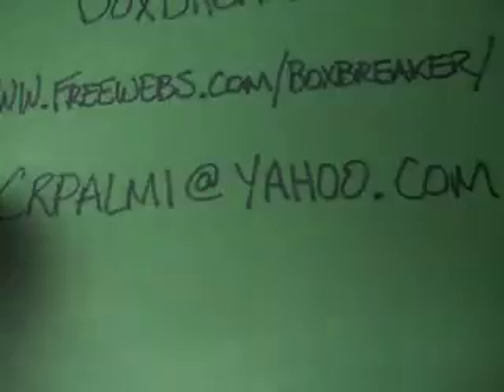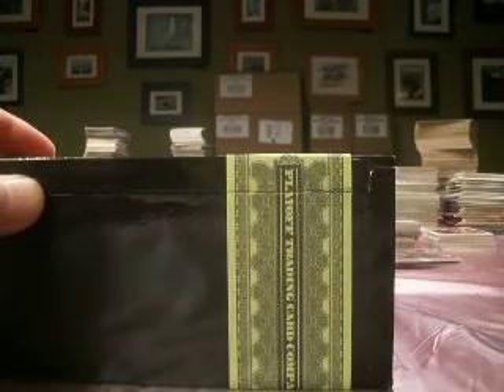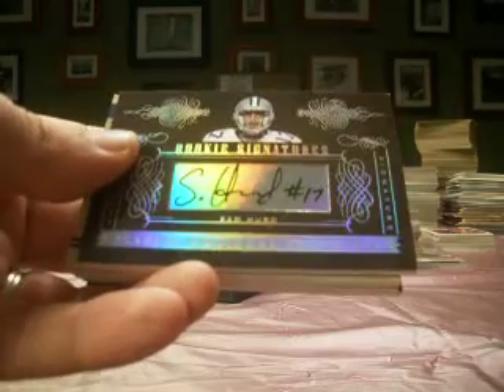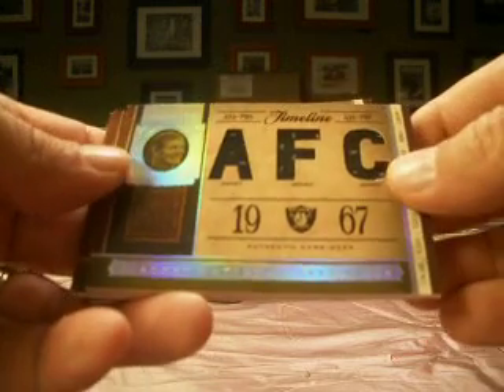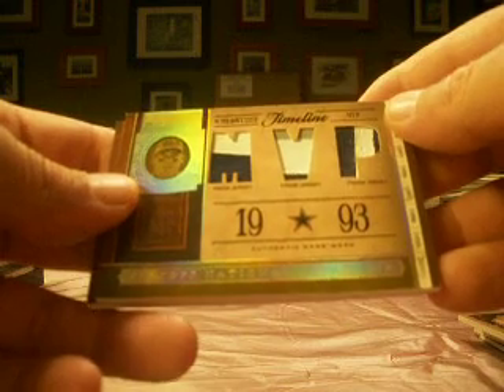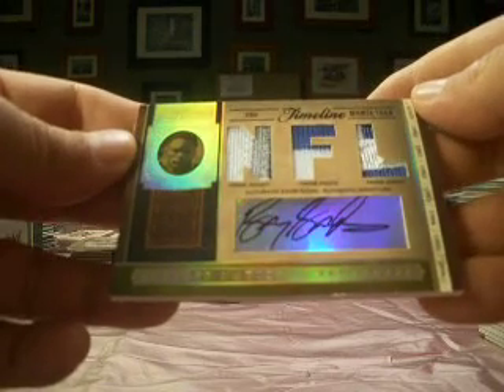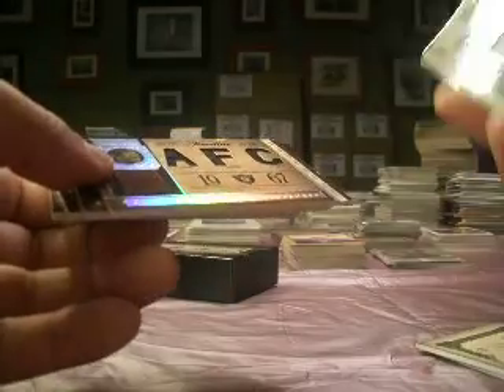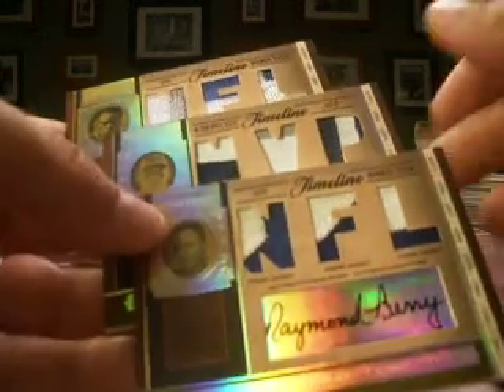2006 National Treasures Football Wax Box Boxbreakers Group Break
This is a box of 2006 National Treasures Football which is part of our Boxbreakers High End Group Break. Each month we break a range of high end products and team collectors keep every card pulled from their team. To view the whole break or to see about opportunities to join us for one of our breaks please take a look at our